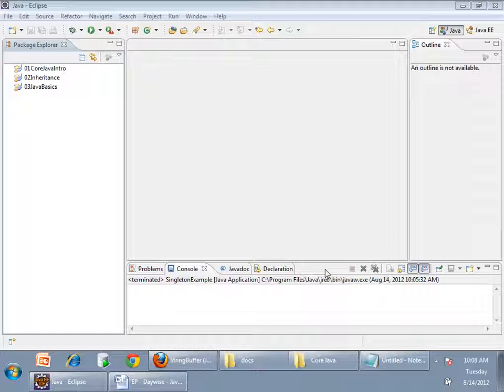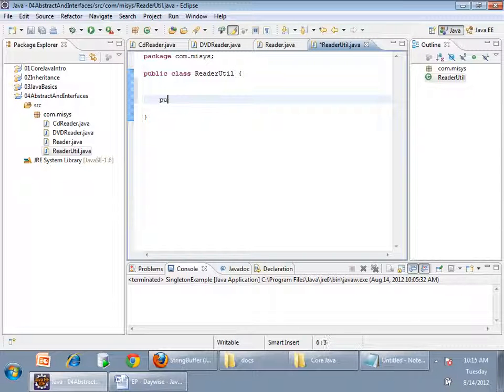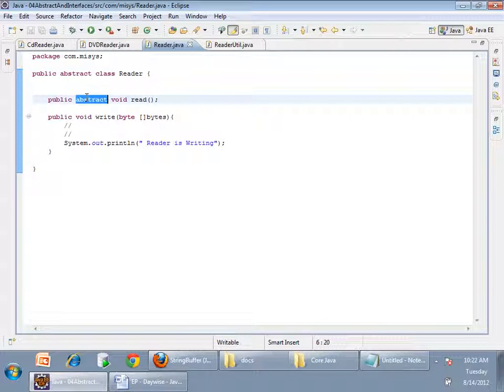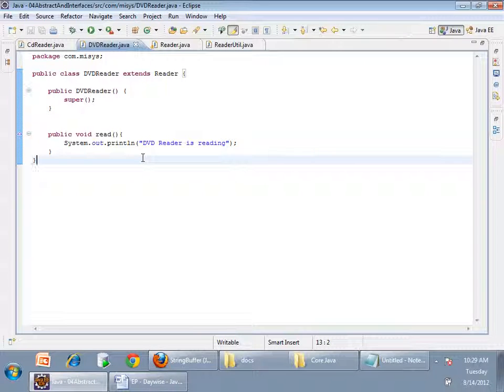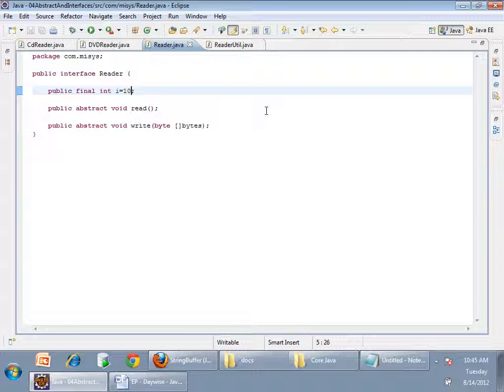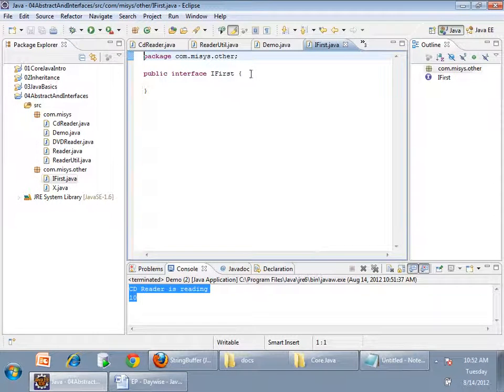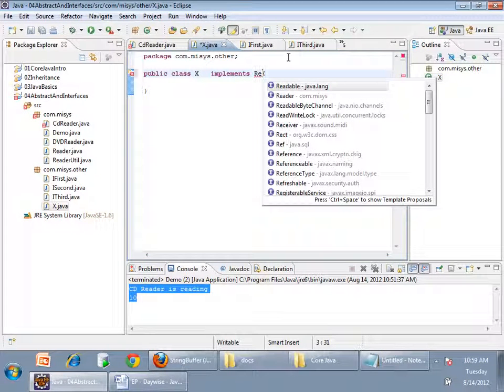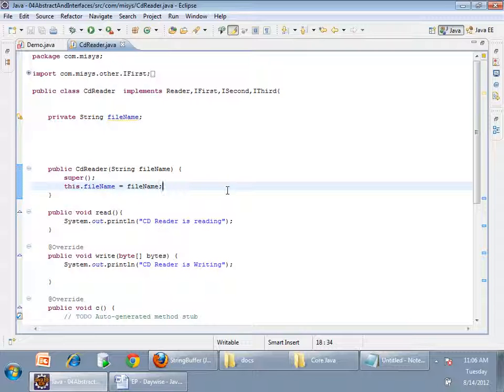04 Abstract Classes, interfaces